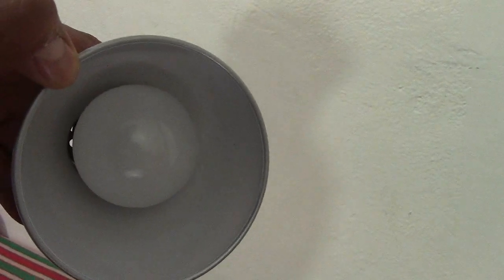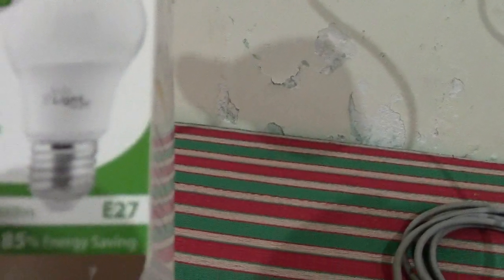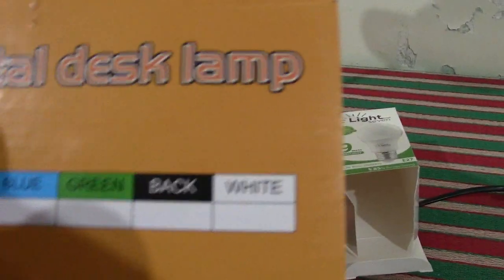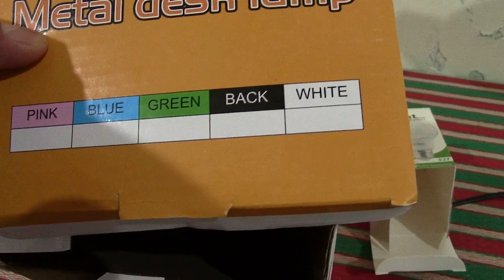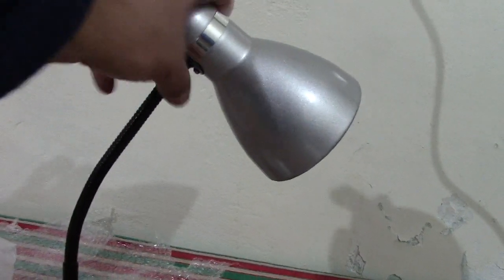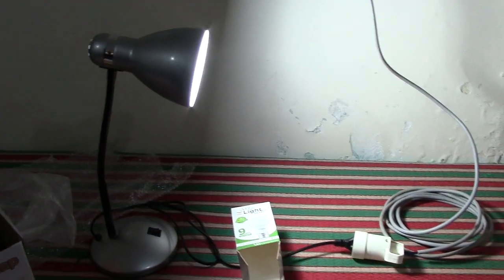Lampe de Bureau Professionnel E27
غارينا فري فاير (بالإنجليزية: Garena Free Fire)‏ وتعرف اختصارًا فري فاير هي لعبة باتل رويال من تطوير 111 دوتس ستوديو ونشر شركة غارينا وتم إصدارها في 4 ديسمبر 2017.

أصبحت اللعبة الأكثر تحميلًا للجوّال لعام 2019، نظرًا لشعبيتها، حصلت اللعبة على جائزة "أفضل لعبة شعبية " في تصويت من متجر جوجل بلاي في عام 2019. اعتبارًا من نوفمبر 2019، حققت فري فاير أكثر من مليار دولار في جميع أنحاء العالم.

اللعبة تحتوي على خمسين لاعب ينزلون متفرقين في خريطة اللعبة بحثا عن الموارد والأسلحة لقتل الأعداء الذين يعترضونهم وللبقاء كآخر شخص حي في الجزيرة.

في فبراير 2019، بلغت فري فاير أكثر من 500 مليون تحميل في أجهزة الأندرويد، لتصبح أحد أكثر ألعاب الأندرويد تحميلا في سنة 2019 .

وفي 2020 تم إصدار نسخة ثانية من فري فاير سميت بفري فاير ماكس و يستطيع أن يلعبها من لديهم هواتف قوية والاستمتاع بجودة غرافيك أقوى وغير ذلك، أصبحت متاحة عند منطقة الشرق الأوسط (أي المنطقة العربية بصفة عامة) في 8 يونيو 2021 بعد تحديث الإبادة.

وفي أغسطس 2021، تخطت فري فاير حاجز مليار عملية تحميل على جوجل بلاي خلال الذكرى السنوية الرابعة للعبة.

فري فاير هي لعبة على الإنترنت فقط العمل مغامرة لعبة معركة رويال عبت في شخص ثالث منظور.

تتكون اللعبة من ما يصل إلى 50 لاعبًا يسقطون من مظلة في جزيرة بحثًا عن أسلحة ومعدات لقتل اللاعبين الآخرين. اللاعبون أحرار في اختيار موقع البداية، وأخذ الأسلحة والإمدادات لإطالة عمر معركتهم.

عندما ينضم اللاعبون إلى لعبة ما، سيدخلون طائرة ستطير فوق الجزيرة. أثناء تحليق الطائرة فوق الجزيرة، يمكن للاعبين القفز حيث يريدون، مما يسمح لهم باختيار مكان استراتيجي للهبوط بعيدًا عن الأعداء. بعد الهبوط ، يجب على اللاعبين البحث عن أسلحة وأدوات نفعية. يمكن العثور على المعدات الطبية والأسلحة المتوسطة والكبيرة والقنابل اليدوية وغيرها من العناصر المميزة في جميع أنحاء الجزيرة. الهدف النهائي للاعبين هو البقاء على قيد الحياة على الجزيرة بحد أقصى 50-51 لاعبًا عبر الإنترنت؛ هذا يتطلب القضاء على جميع الخصوم الذين يواجههم اللاعبون على طول الطريق والتأكد من أنهم الناجي الوحيد المتبقي. تتقلص المنطقة الآمنة المتاحة لخريطة اللعبة بمرور الوقت، مما يوجه اللاعبين الباقين على قيد الحياة إلى مناطق أكثر إحكامًا لفرض المواجهات. آخر لاعب أو فريق يقف يفوز بالجولة.

تم وصف الرسومات على أنها "مفيدة للهواتف ذات المواصفات المتوسطة والمنخفضة"، ولكن صرح أحد المراجعين أنه "إذا كانت الألعاب ذات الرسومات الجيدة هي الشيء الذي تفضله، فغير موصى بلعب لعبة فري فاير و عمر الشخص أقل من 12 سنة . ولكن إذا كان الشخص يحب ألعاب الباتل رويال و عمره يزيد عن 16 سنة، فعليك بالتأكيد اللعب. "

علق تي كارفالهو من تيش تيدو أن فري فاير "تعطي الأولوية للأداء، مما يجعلها خيارًا رائعًا لأي نوع من الأجهزة. تبرز طريقة اللعب وتحتوي على محتوى كافٍ للترفيه وتقديم قتال مجزي ". وبخصوص تطور الشخصيات والمهارات، قالت إنها "إضافة مبهرجة".

في قائمة جوجل بلاي السنوية لـ "أفضل تطبيقات العام"، فازت فري فاير في فئة "أفضل لعبة تصويت شعبية" لعام 2019، كونها الأكثر تصويتًا في البرازيل وتايلاند .

تعد فري فاير واحدة من أشهر ألعاب باتل رويال للجوال، خلف ببجي موبايل و فورتنايت باتل رويال و كول أوف ديوتي: موبايل. تحظى بشعبية خاصة في أمريكا اللاتينية والهند وجنوب شرق آسيا.  كانت فري فاير رابع أكثر الألعاب تنزيلًا على متجر جوجل بلاي في الربع الأخير من عام 2018،  وكانت رابع أكثر الألعاب تنزيلًا في جميع أنحاء العالم في عام 2018 على iOS ومتجر جوجل بلاي ستور معًا.  حصل العنوان على ما يقرب من 182 مليون عملية تنزيل في عام 2018، مما يجعله ثاني أكثر ألعاب باتل رويال للجوال تنزيلًا (أعلى من فورتنايت وخلف ببجي موبايل فقط)،  وحقق أرباحًا تقارب 19.3 دولارًا. مليون دولار في الإيرادات الشهرية حتى ديسمبر 2018، ليصبح نجاحًا ماليًا كبيرًا لشركة غارينا .   اعتبارًا من فبراير 2020، أصبح لدى فري فاير 500 مليون عملية تنزيل على متجر جوجل بلاي .

في نهاية الربع الأول من عام 2021، تجاوزت فري فاير إيرادات ببجي موبايل في الولايات المتحدة، حيث حققت 100 مليون دولار من المبيعات مقارنة بـ 68 مليون دولار لـببجي.  قفزت عائدات فري فاير بمقدار 4.5 أضعاف مقارنة بالفترة نفسها من العام السابق.

اللعبة هي لعبة باتل رويال من منظور الشخص الثالث وعند الدخول اللعبة يجد اللاعب عدة أطوار وهي:

الطور الكلاسيكي و الوضع المصنف
بعد اختيار أحد الطورين وتحديد الوضع الذي يريد ان يلعب به اللاعب (وحيد، مجموعة، ثنائي) يجد اللاعب نفسه في طائرة مع خمسين لاعب ثم ينزل من الطائرة وعليه البحث عن الأسلحة والموارد اللازمة ويعترض أثناء ذلك خصوم عليه قتلهم لضمان البقاء على قيد الحياة وكما يحاول الذهاب لدائرة الحماية للاحتماء من المنطقة الخطرة.

طور كلاش سكواد
بعد اختيار هذا الطور يتم تحويل اللاعب مباشرة إلى حلبة قتال مصغرة بين فريقين من اربع لاعبين ويمر القتال من سبع جولات والرابح من يفوز أولاً بأربع جولات، وهو يتكون من طورين: كلاش سكواد وكلاش سكواد-المصنف الذي تم إصداره في غشت 2019، و أطلق بشكل دائم في دجنبر 2019

طور التدريب
أهم شراكات فري فاير
شراكة مع ألوك
شراكة مع كشمر
شراكة مع كريستيانو رونالدو
شراكة مع سكايلر